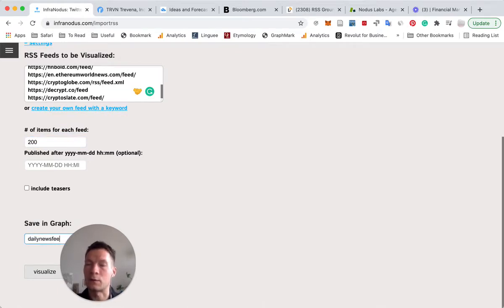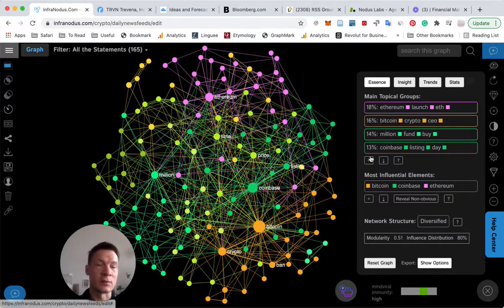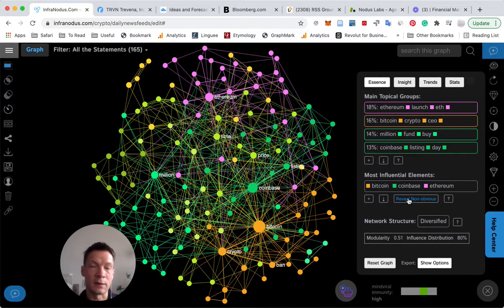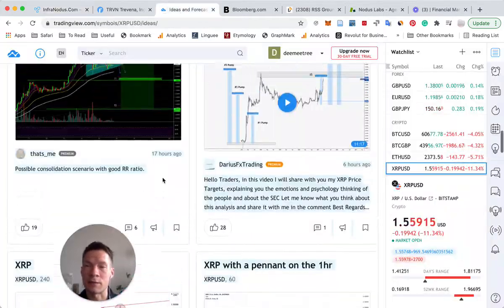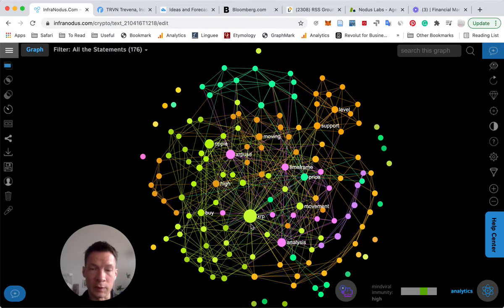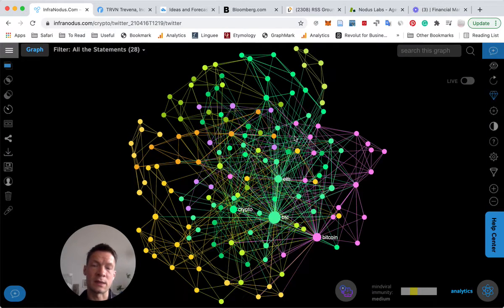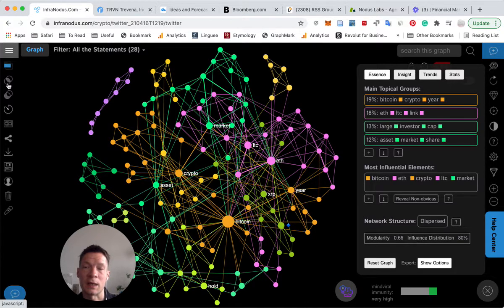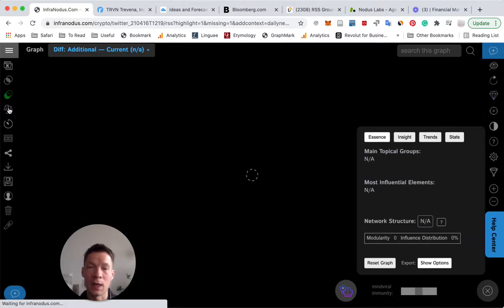Crypto Market Discourse Analysis — Part 1, Importing the Data from the News, Twitter or Manually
Using you can import the current news of the day (via RSS feeds or manually) as well as the social network conversations (e.g. from Twitter) and visualize them as a graph to detect the main topics and the relations between them.

Then you can use the graph to perform more advanced analysis of the data.